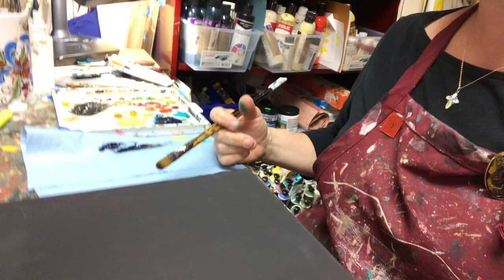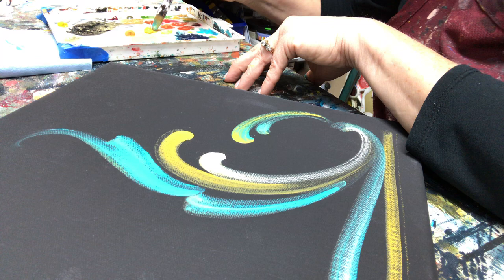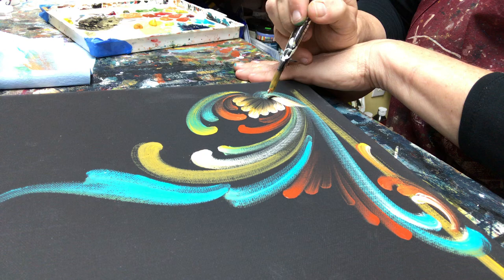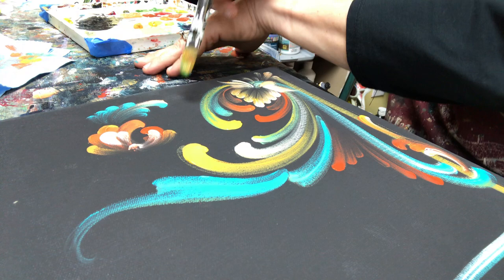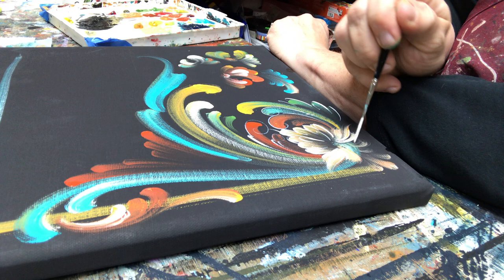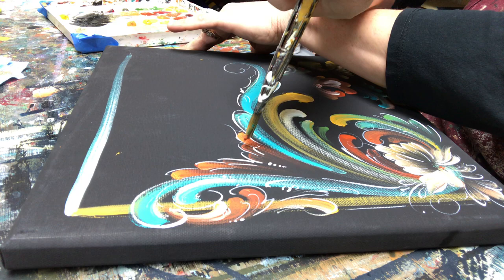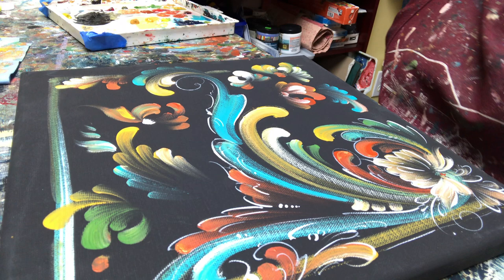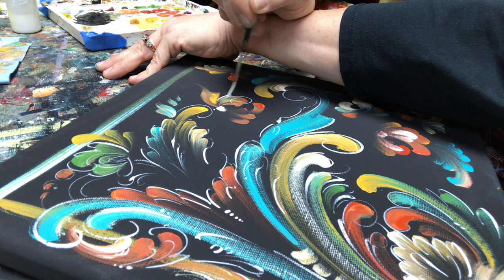Norwegian Rosemaling Telemark Canvas - Freehand Acrylic painting by Lise Lorentzen - ASMR painting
Welcome back to my studio for a study of the Telemark style of Norwegian Rosemaling using the main brushstrokes of Rosemaling, the C and S Strokes.

I am using a #6 Filbert brush (Z43T) Zen by Royal & Langnickel for all of my pain brushstrokes. For the detailing, I am using a # 1 (7050) Loew-Cornell script liner.

My acrylics. paints are the JoSonja brand by Chrima Inc. I am using the following colors: yellow oxide, aqua, red earth, green oxide, and warm white.   My medium is a combination of three mediums mixed together in a 1:1:1 ratio. They are all from the JoSona line of mediums. They are Flow medium, Clear Glaze Medium, and Retarder Medium.

I am painting on a 12” x 13” canvas.

I hope you enjoy the next 27 minutes with me as I create this fun design.